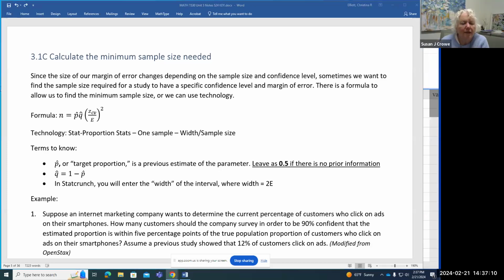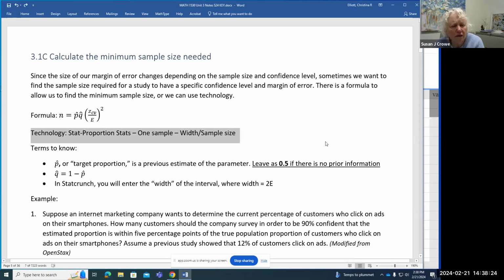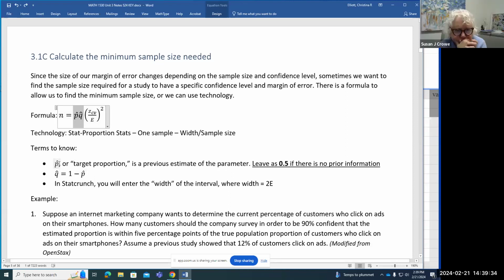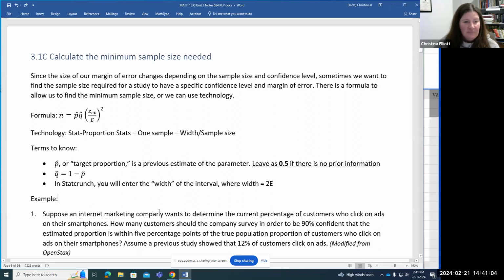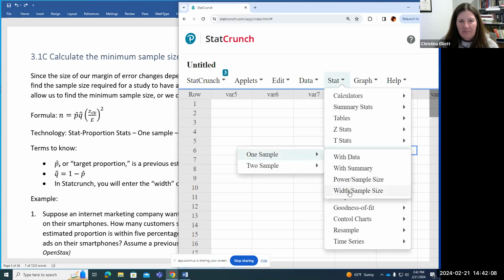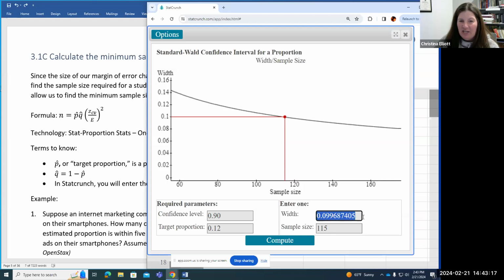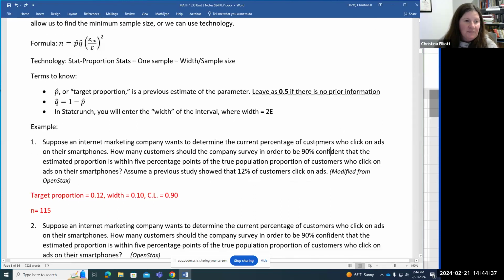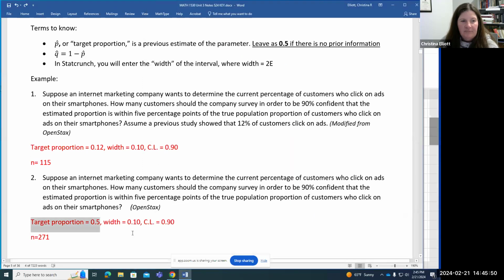MATH 1530 3.1C Lecture Video